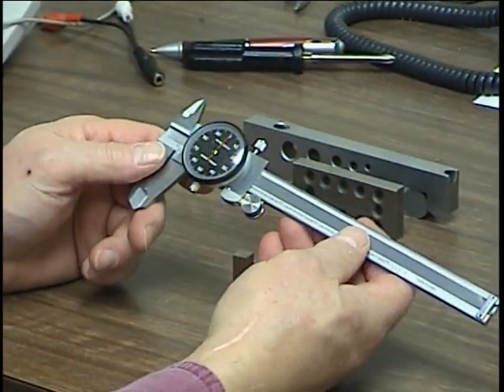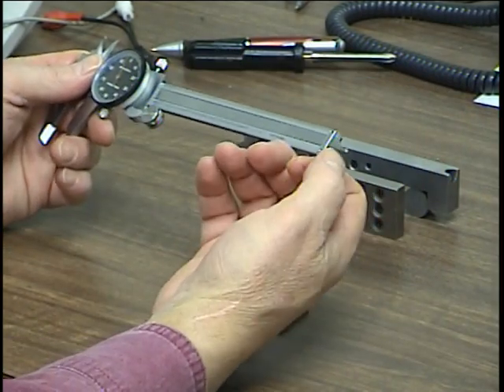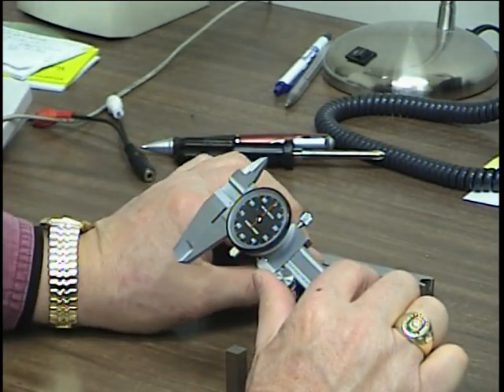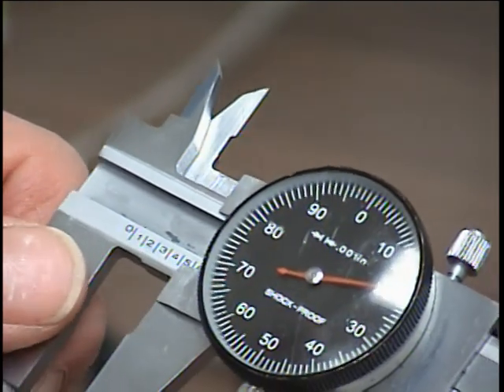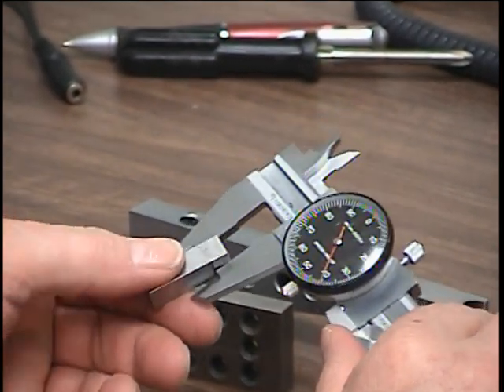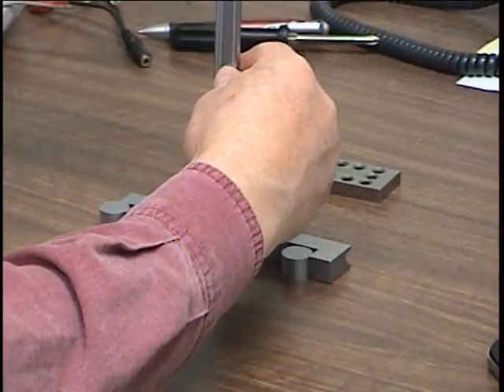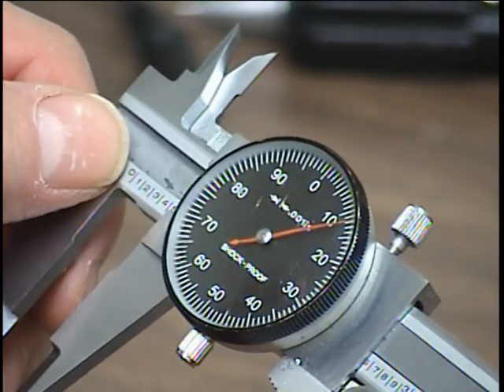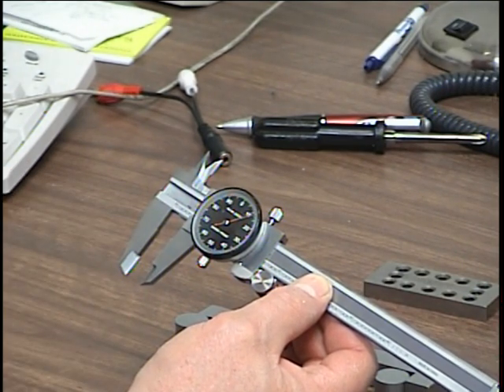Dial Caliper Basics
Fundamentals of reading a dial caliper